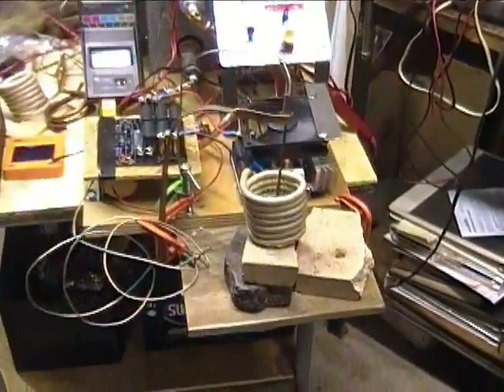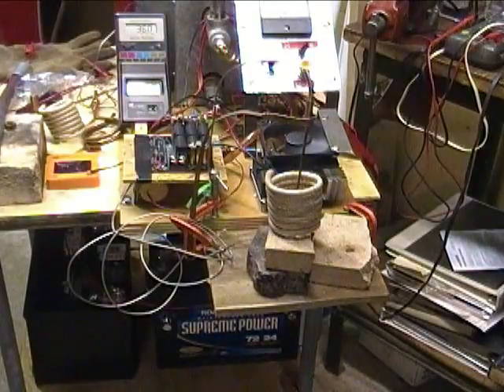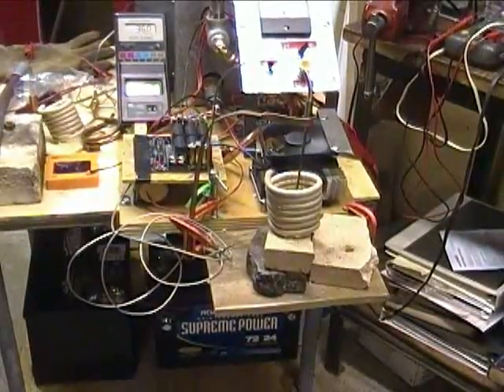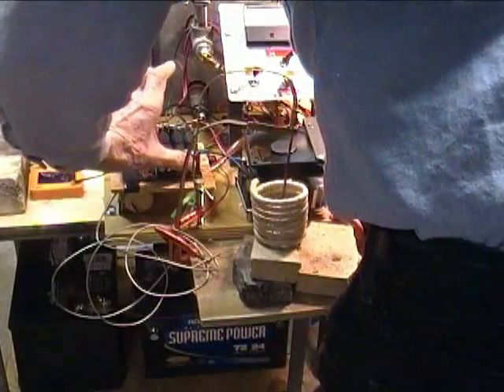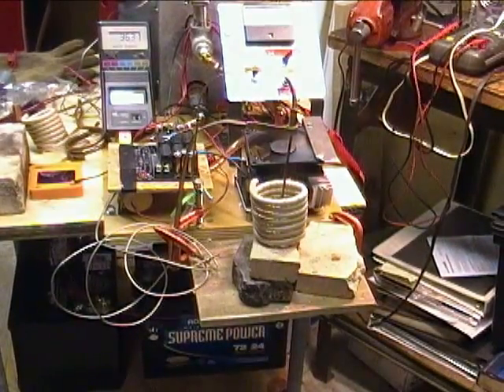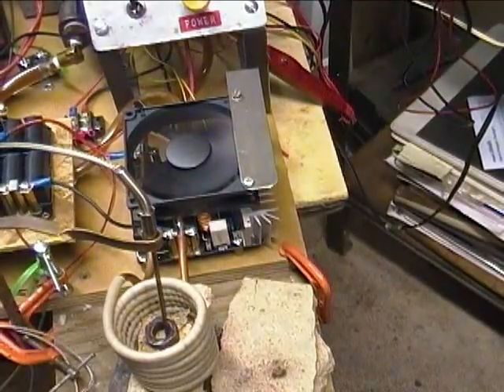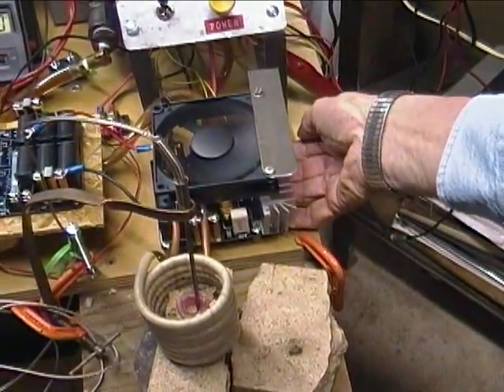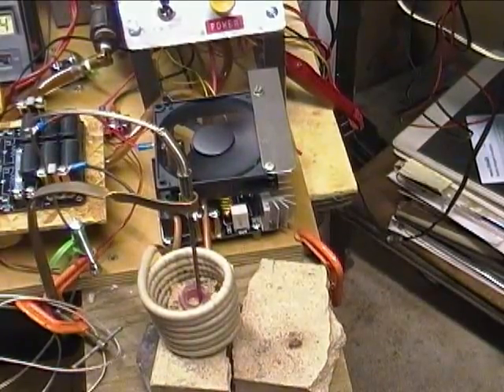ZVS 1000 Watt Induction Heater Reduce Resonant Frequency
In this video, I double the amount of capacitance in the tank circuit of the 1000 Watt 12 to 48 Volt  ZVS Induction Heater to reduce the resonant frequency.  Hopefully this will increase the heating rate of steel,  In this video, we are running at 36 volts.